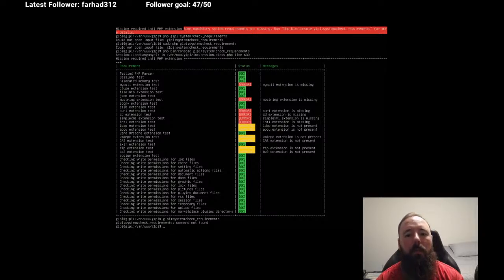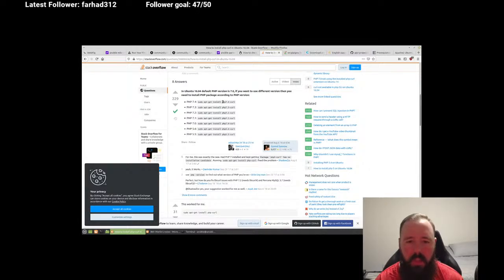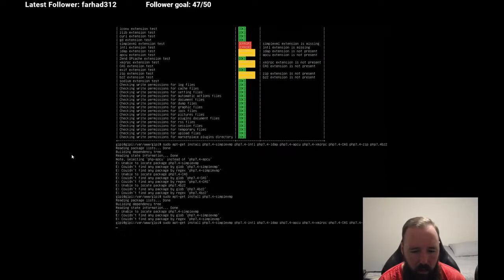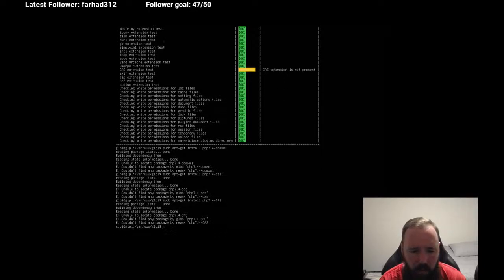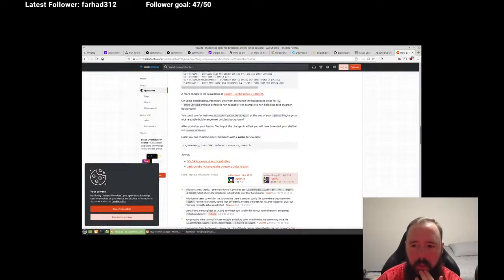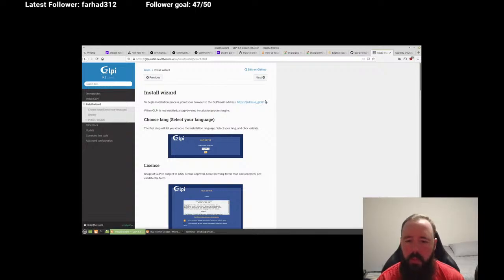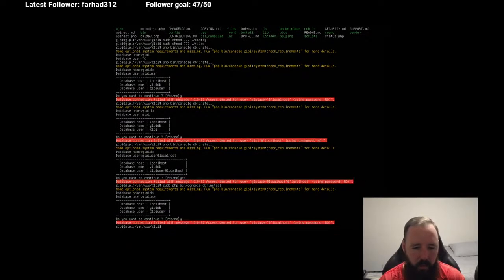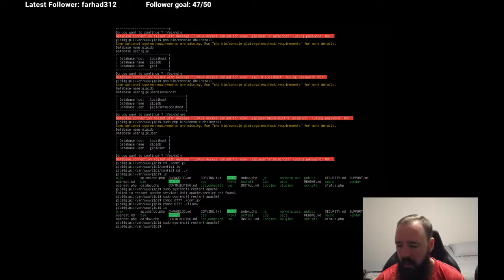Installing and trialing GLPI helpdesk - Part 2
Installation and trial of the GLPI helpdesk to see if it is the right choice for my needs.